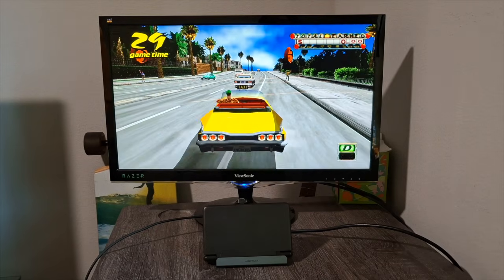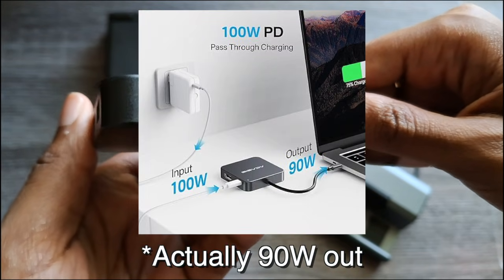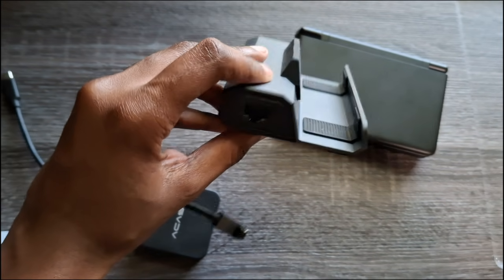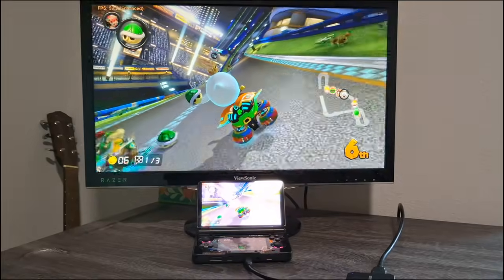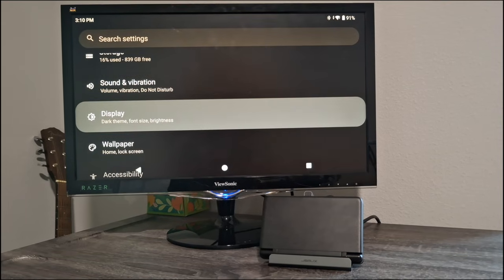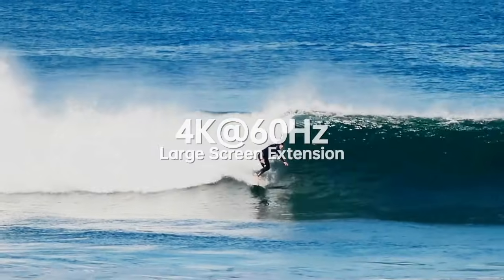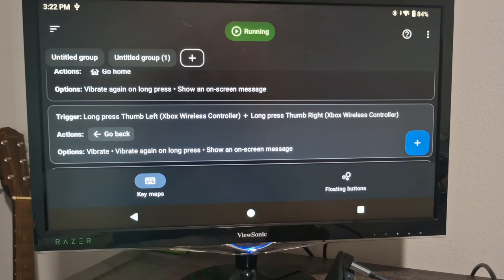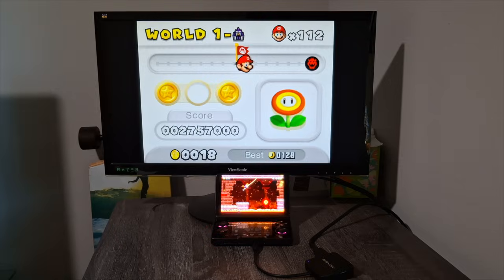Best Way to DOCK your AYN Thor?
ACASIS Usb Hub

JSAUX Docking Station

I hope this gives you some insight on playing your AYN Thor on the big screen!

00:00 - Intro
00:06 - Thank you!!
00:20 - Docks
00:32 - Price
00:40 - ACASIS Dock Overview
01:17 - Charging Testing
01:41 - JSAUX Dock Overview
02:56 - ACASIS Dock Game Testing
04:07 - USB Drive Testing
04:24 - Change HDMI Output Settings
04:50 - JSAUX Dock Game Testing
05:12 - Final Thoughts
06:06 - Docking Tips and Tricks!
07:26 - 3DS woes
07:53 - Outro